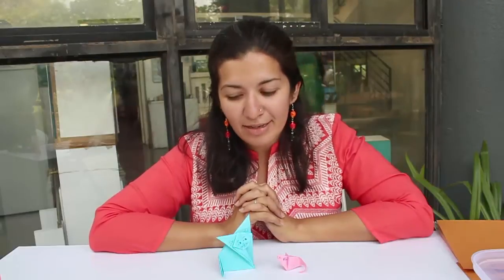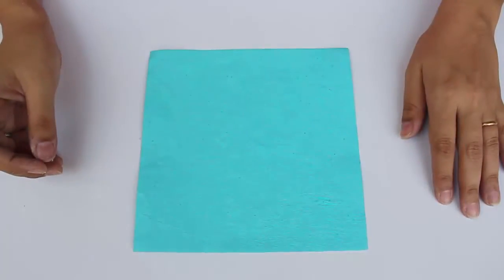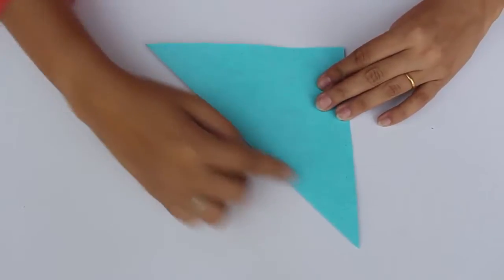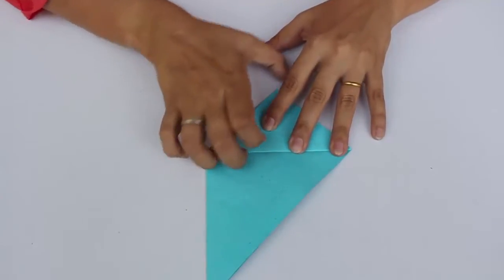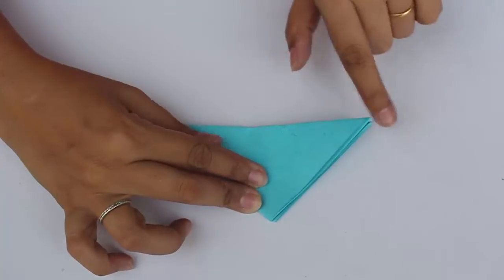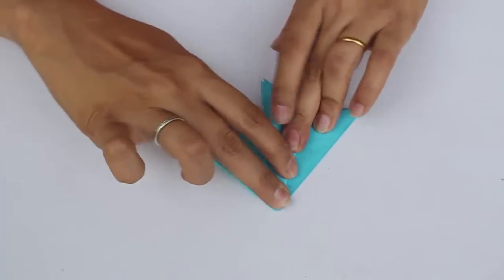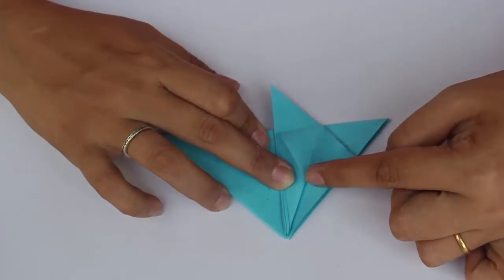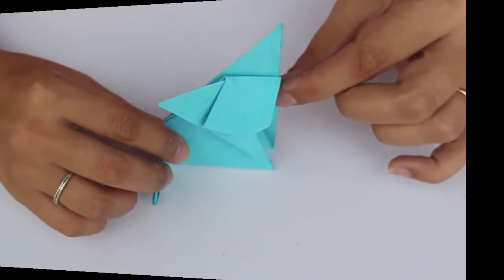Origami Cat | English